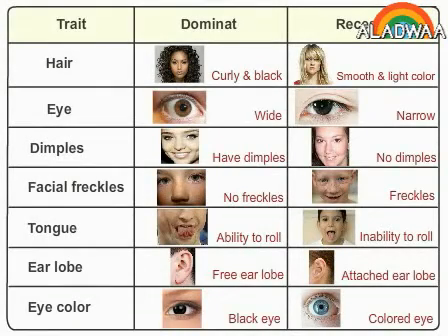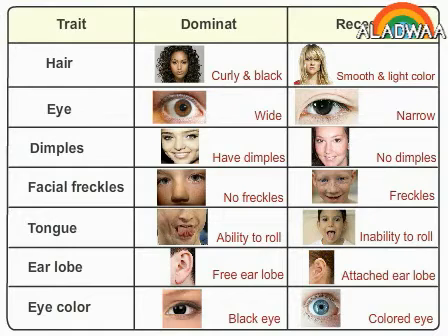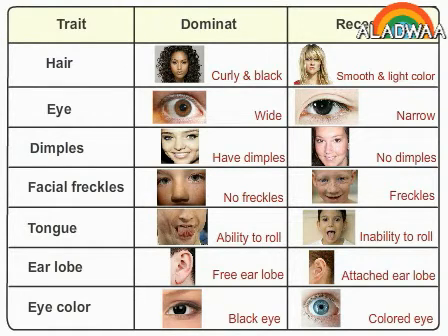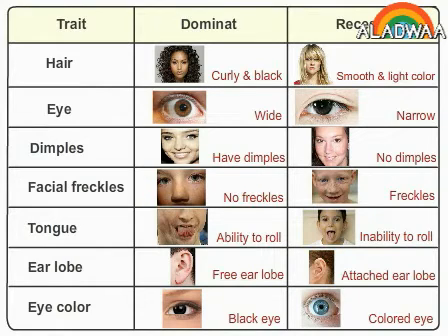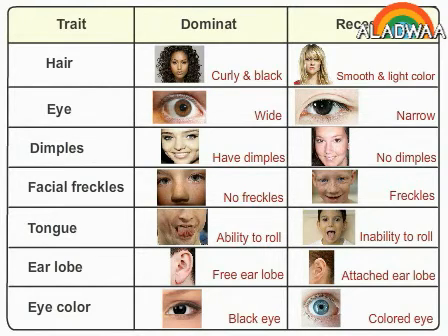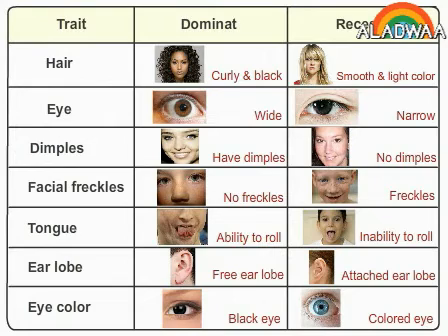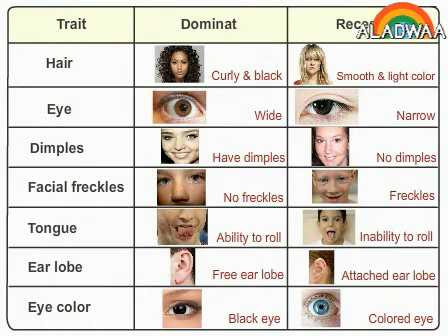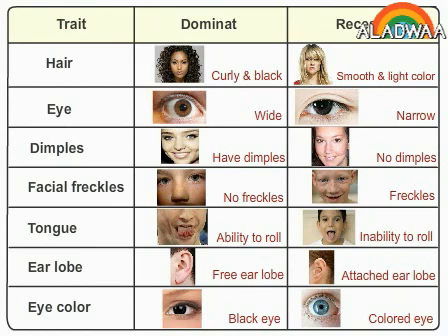the dominat and recessive traits in the human being